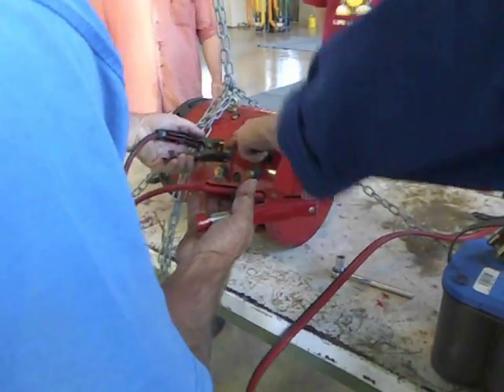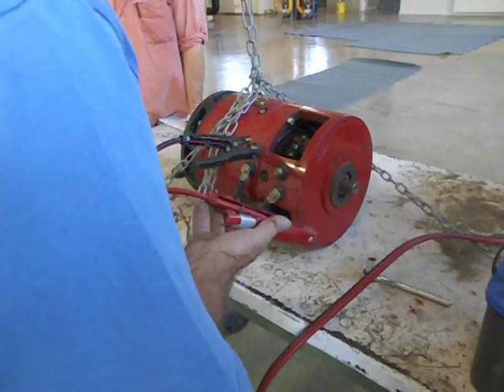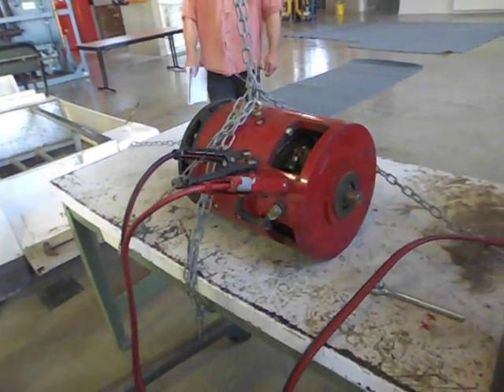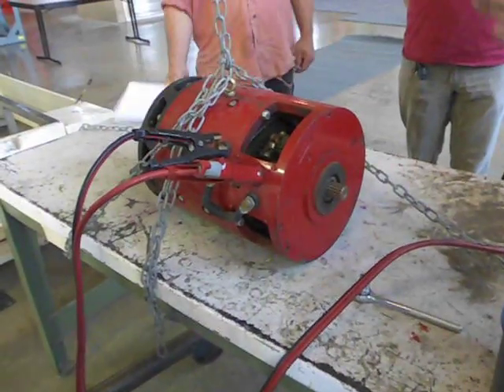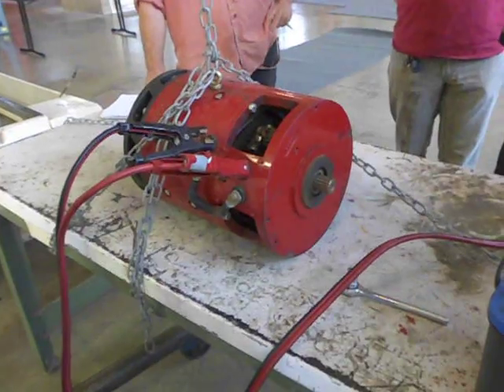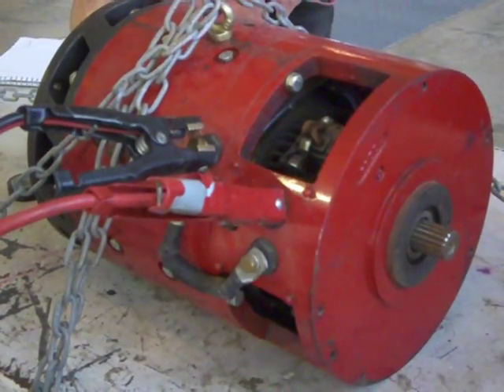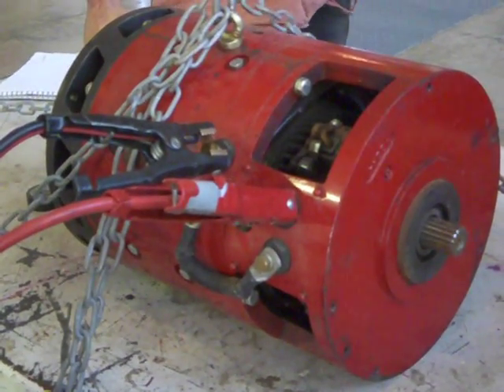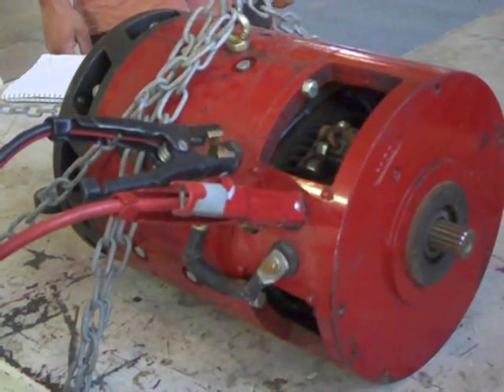Testing Series Wound Electric Motor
presents testing of Series Wound Electric Motor at the Gas (Petrol) To Electric Conversion Course at CIT.